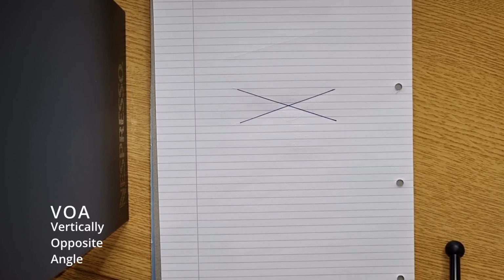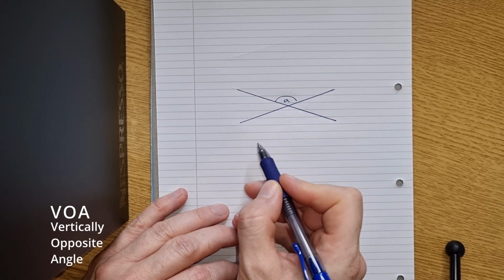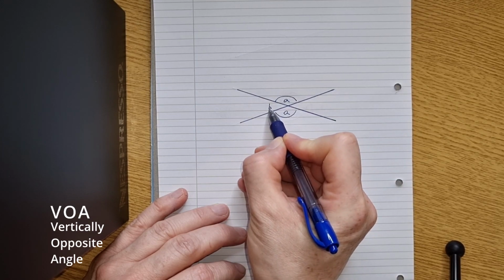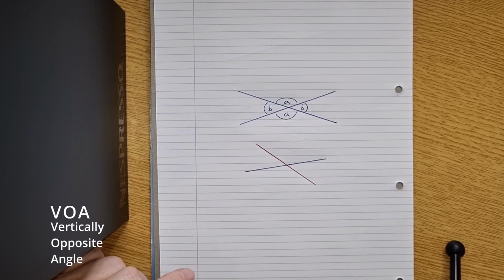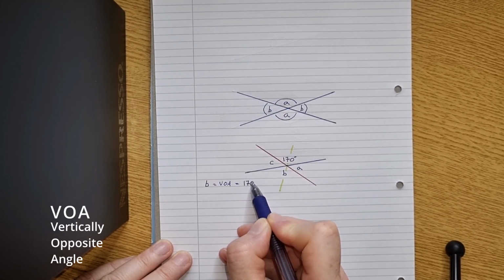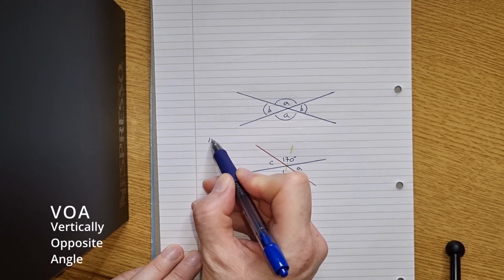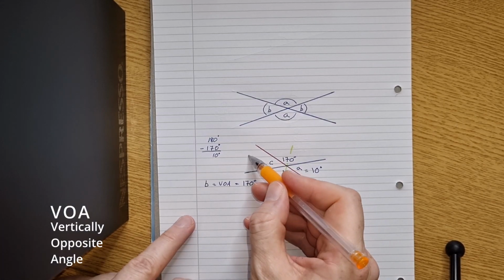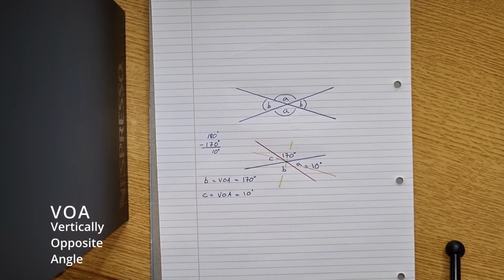Don't worry VERTICALLY OPPOSITE ANGLES (VOA) explained here!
Find the VERTICALLY OPPOSITE ANGLES - VOA -angles on a straight line (180 degrees) and around a point (360 degrees)

How to Vertically Opposite Angles. How can we quickly find any angle on a straight line or around a point. This makes your maths faster and is a skill that will speed up tests and exams. Useful for any stage of maths but especially Years 3 to 6, 11 plus, and GCSE Higher and Foundation exams. These video will help you in all areas of maths.

You will end up with a skill for quick maths for life!

Timeline
00:00 Intro
00:41 **VERTICALLY OPPOSITE ANGLES explained*
04:20 Worked EXAMPLE
06:28 Important BONUS information